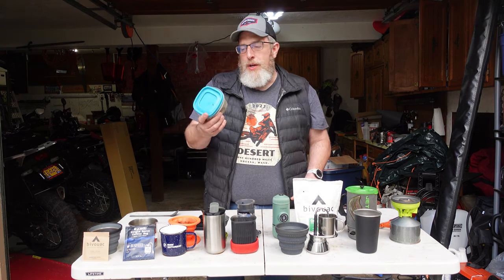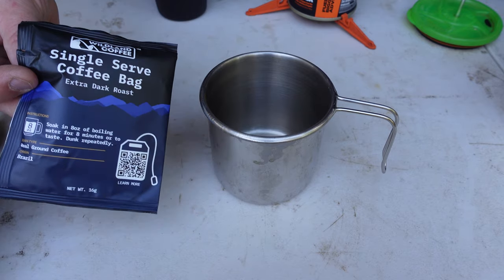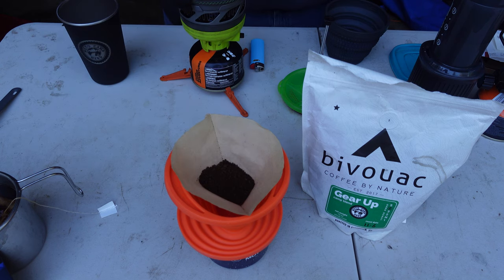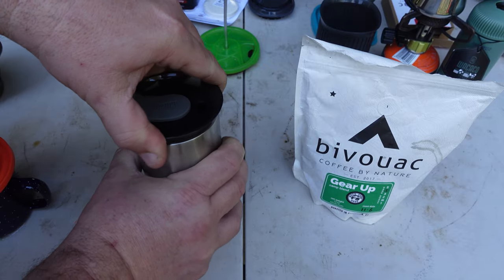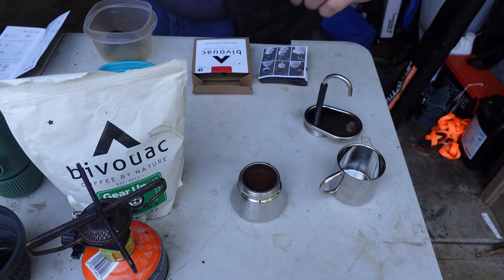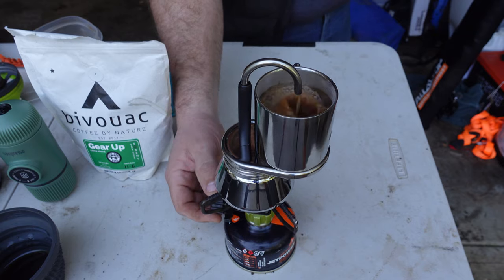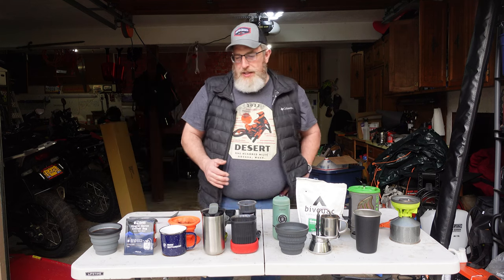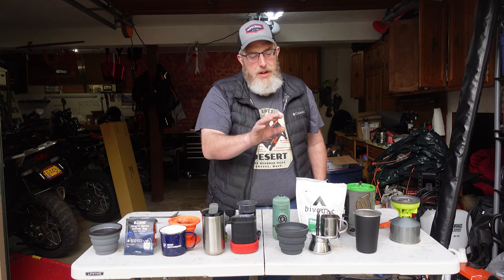How to Make Coffee While Camping: 9 Ways to Brew in the Backcountry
There are as many ways to make coffee while camping as there are ways to go camping, but whether you're motocamping, car camping, or backpacking, one thing remains the same: nothing beats a delicious cup of coffee by the campfire first thing in the morning.

We've gathered some of the easiest ways to make coffee while camping into one comprehensive guide to help those of you wondering how to make coffee while camping figure out which option works best for you.

Nerd Note: IF you want all the nitty gritty details about making coffee, check out the blog post on Fireside Chat

We are an official dealer for top name brands: Sea to Summit, Big Agnes, NEMO Equipment, Jetboil, Giant Loop, Butler Maps, Exped, Enlightenend Equipment, Good To-Go Food, Wildland Coffee, Katadyn, Kelty, Olicamp, Snugpak, ust gear, Yukon Outfitters, ZOLEO